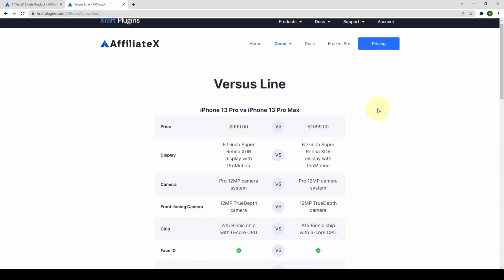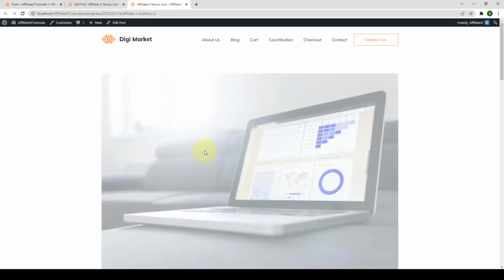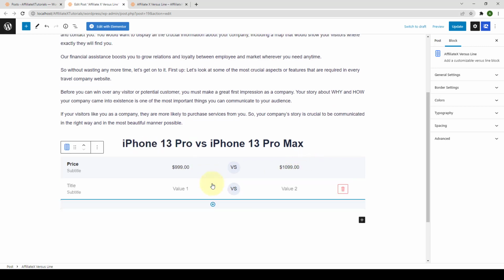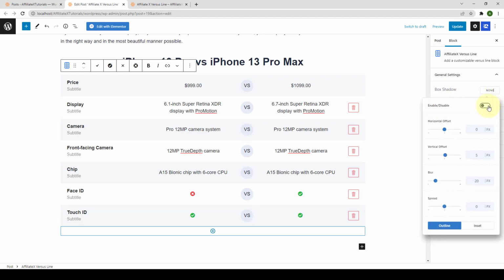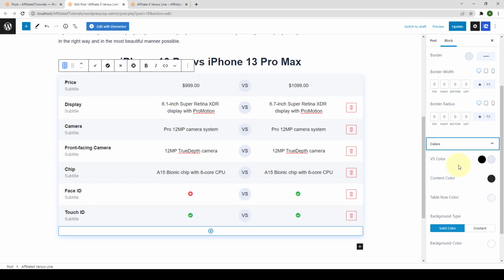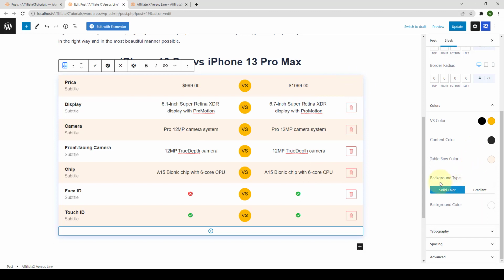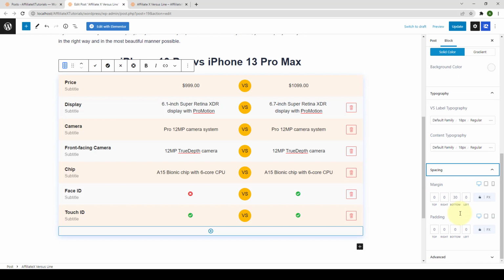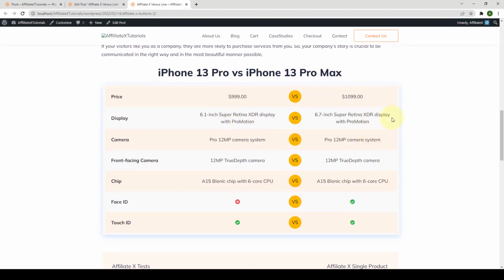Versus Line Block | AffiliateX Tutorial